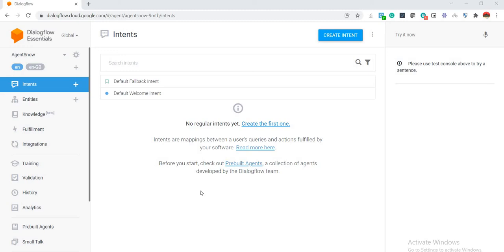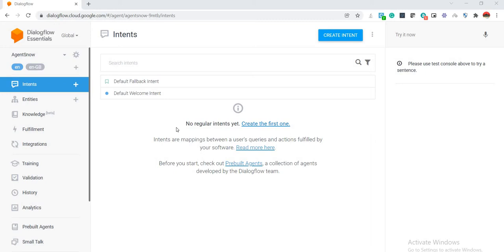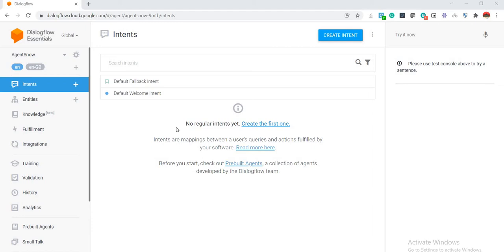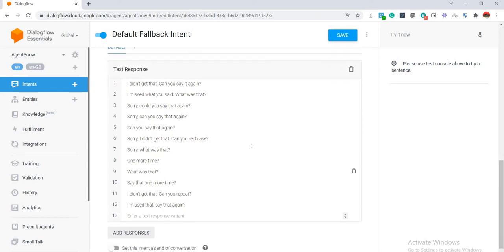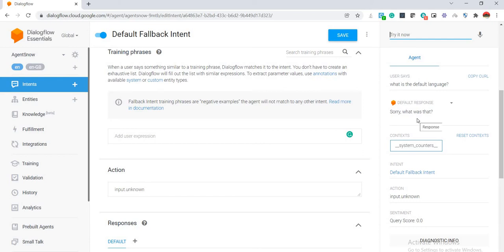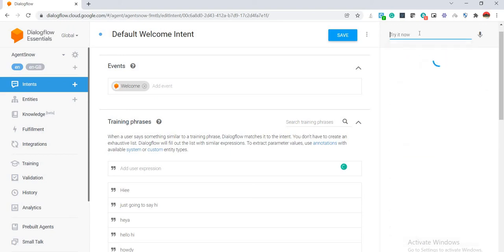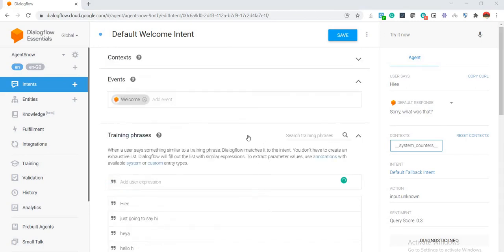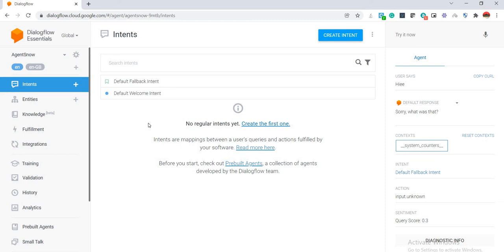Google DialogFlow | Intents | Chatbots | part 2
All about intents in the google's dialogflow.